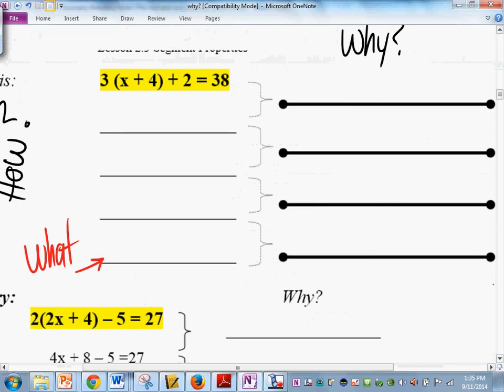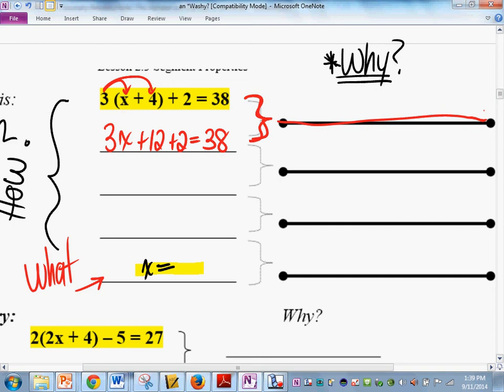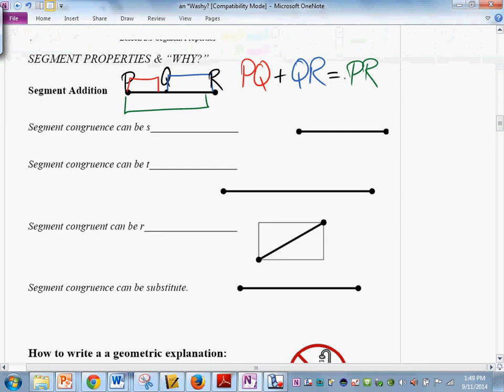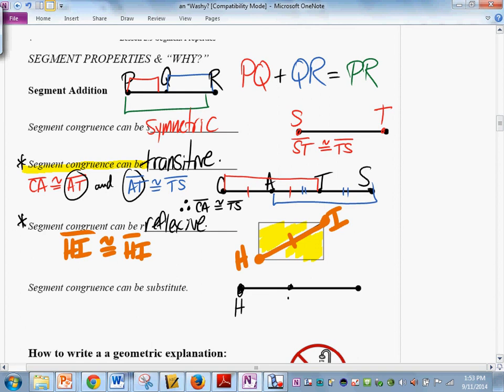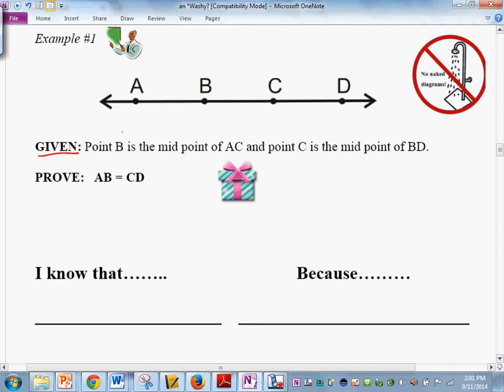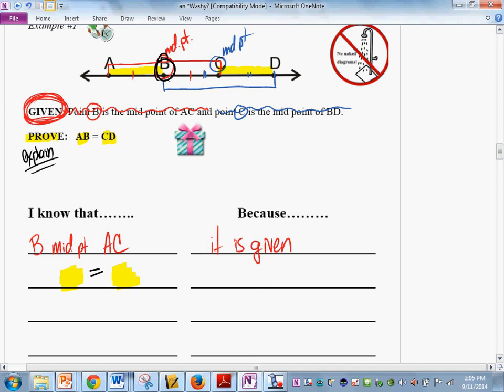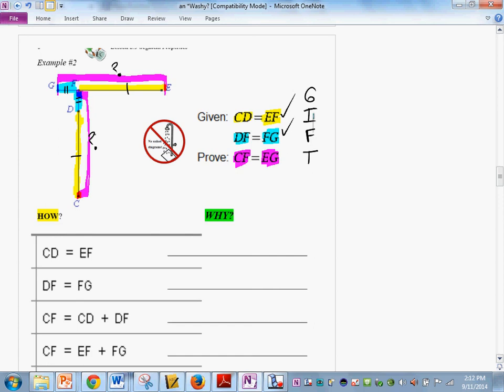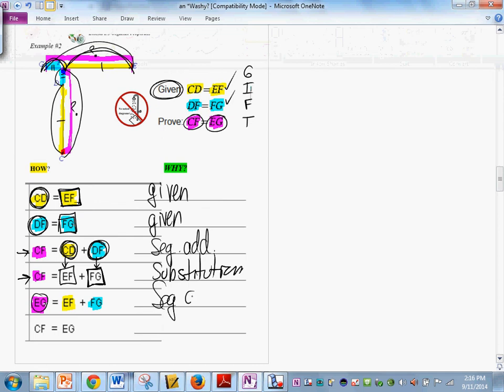Teacher Summary for lesson 2 3 complete